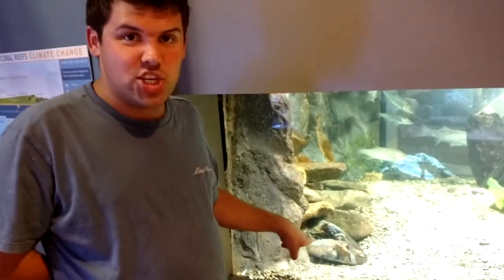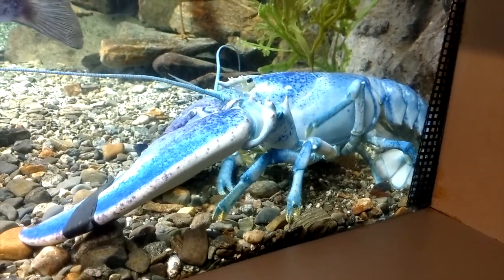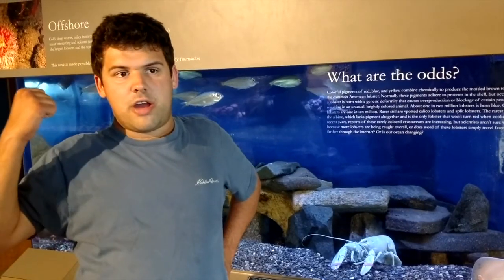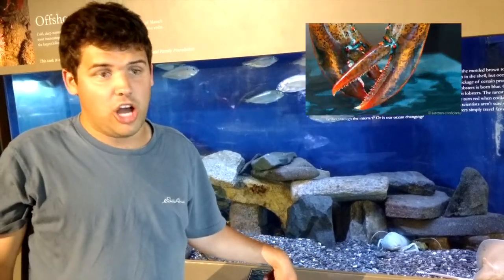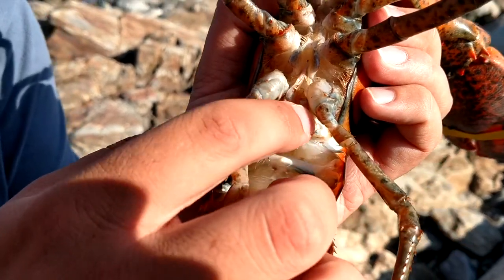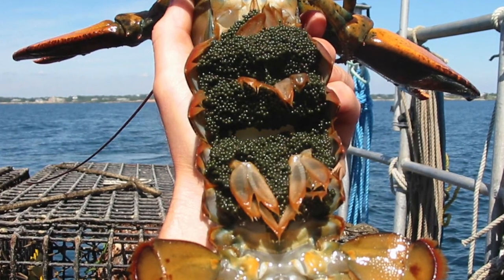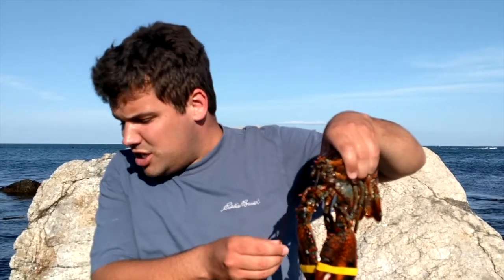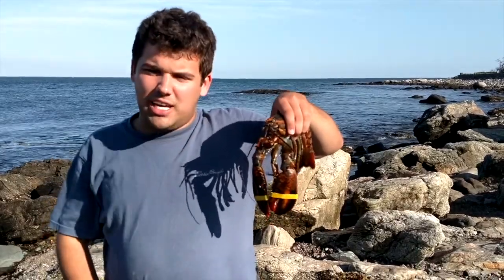Ben's Wild Adventure: Episode 15 - The Lobster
I hope you enjoy this fifteenth episode of Ben's Wild Adventure-- a show where I talk about my number one topic, animals!  I love animals, and I would like to share the fun facts I know about them with all of you.